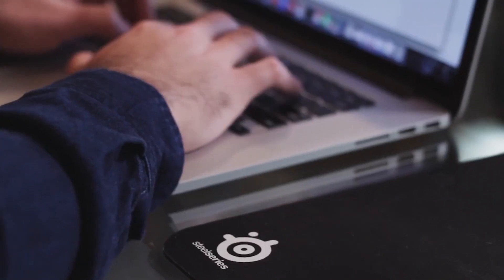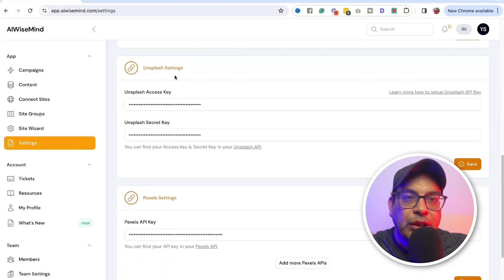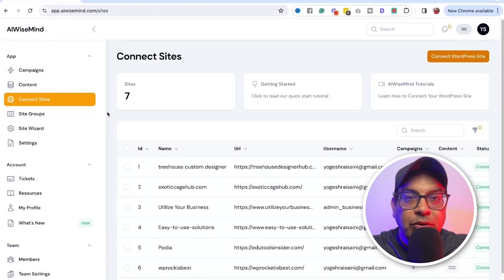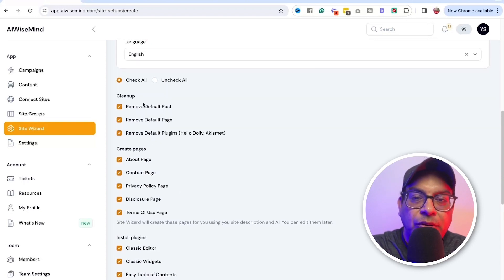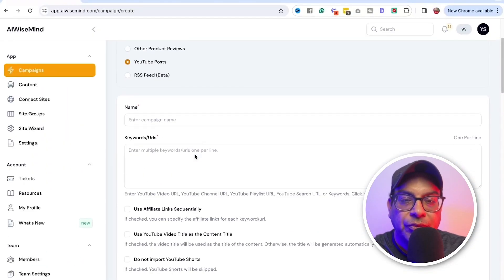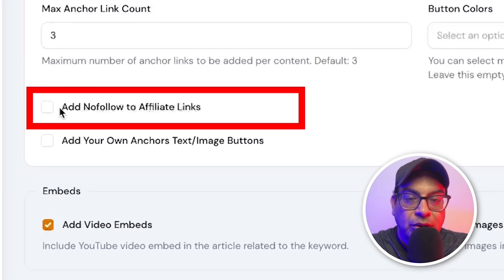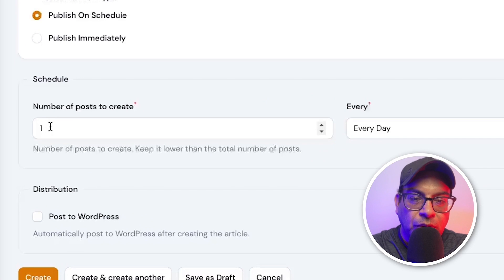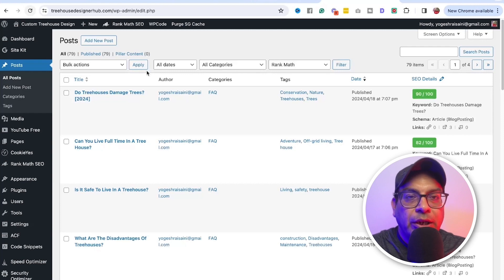I Tried Making Money with AI Wisemind (Blogging Review)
Curious about Aiwisemind?
In this video, I give my honest review of this blogging platform and whether it's the future of blogging.
Whether you're a seasoned blogger or starting out, you'll want to see how Aiwisemind could change your game.

All the Software mentioned in the video.

You can also leave a comment or question below; I always seek feedback!

What kinds of videos do you want to see on our channel?

0:00 Intro
0:36 Aiwisemind Setup
8:00 How to Create Blog and Publish
13:50 How to Edit Blog

Recommended Tools:

Systeme.io : Easiest All-In-One Platform - Now with a FREE Account

GetResponse: Email Marketing Made Easy for All. Get Your Free Account Now